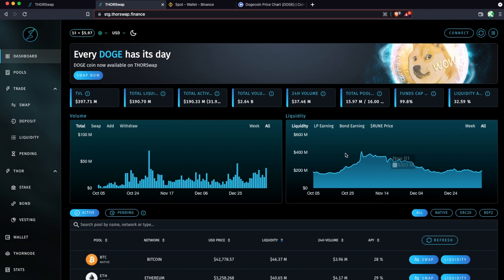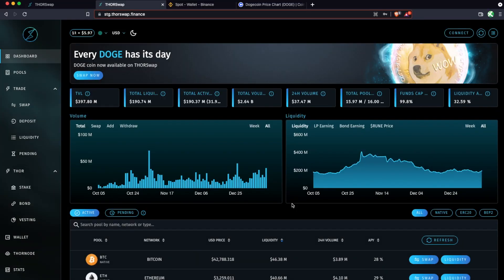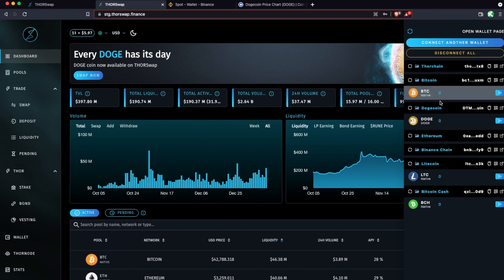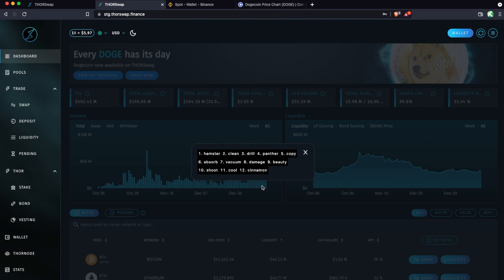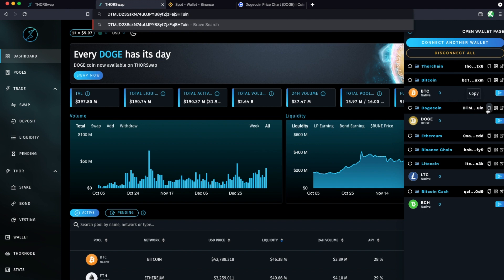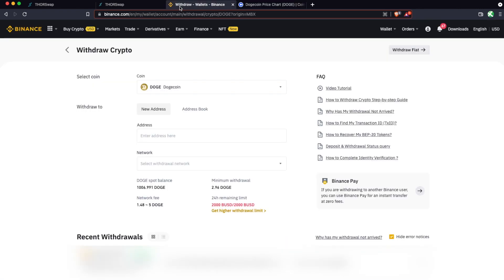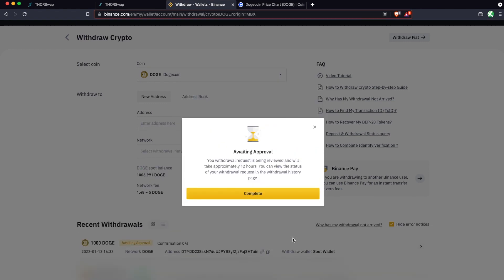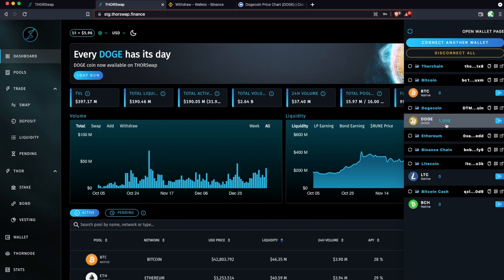How to Transfer DOGE from Binance/Coinbase to THORSwap Keystore Wallet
Tutorial on how to transfer Dogecoin from a centralised exchange (coinbase, binance) to a decentralised exchange (Thorswap, thorchain) using a non-custodial wallet. Bringing ownership back to Dogecoin holders. Your keys, Your wallet, your assets.